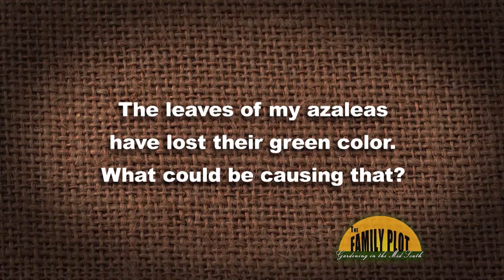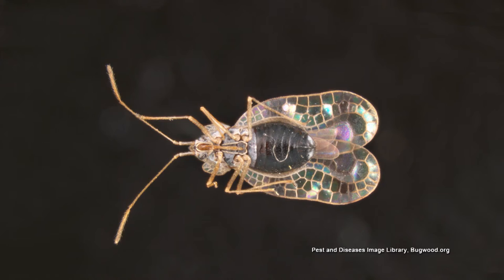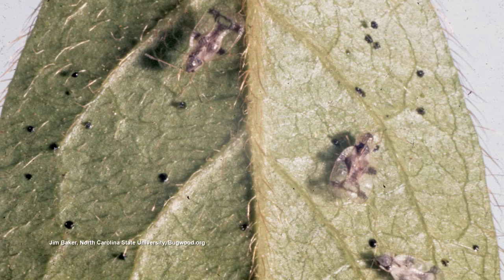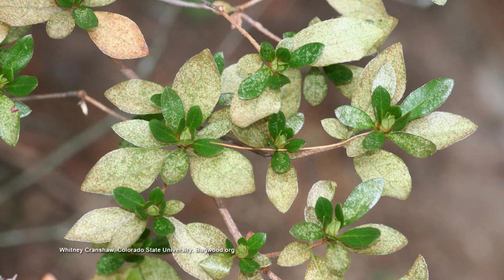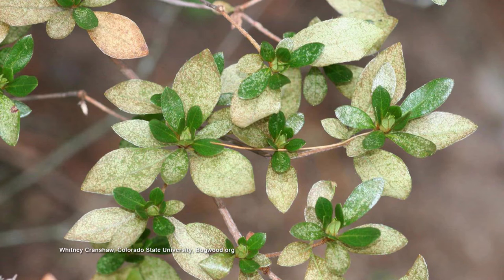Q&A - Why have my azalea leaves lost their green color?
Azalea leaves losing their green color can happen for many reasons. It can be a nutrient deficiency, nitrogen or magnesium. It could also be the result of in insect infestation, most likely azalea lace bug. To see if you have a soil nutrient deficiency do a soil test. For the lace bugs there are several options including systemic insecticides and insecticidal soap.